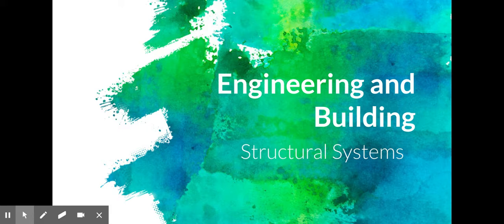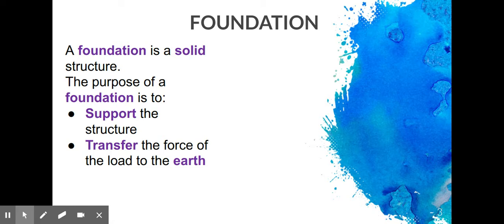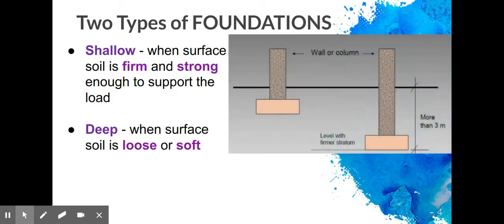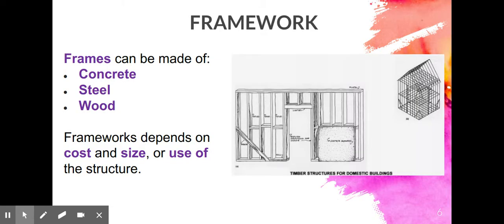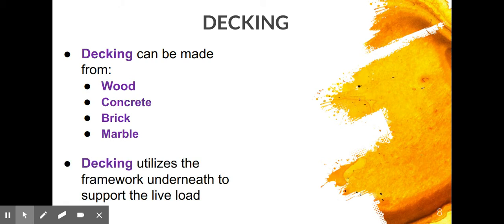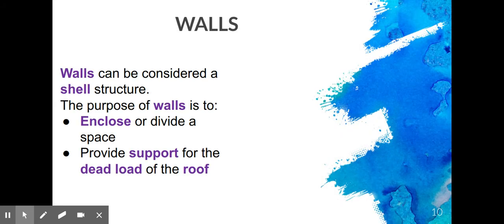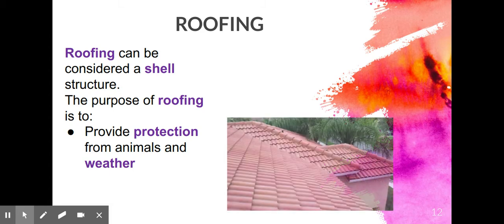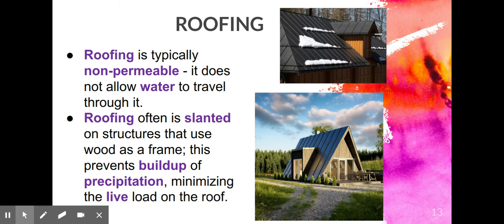Teacher Interactive Notes- Engineering and Building